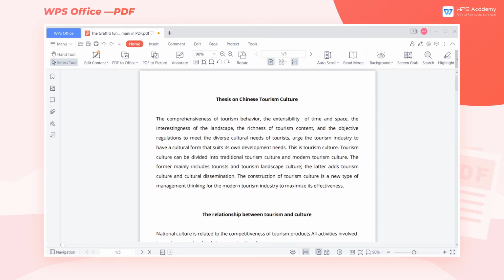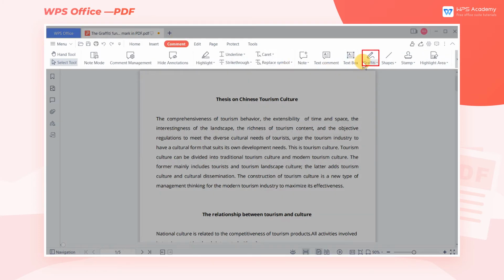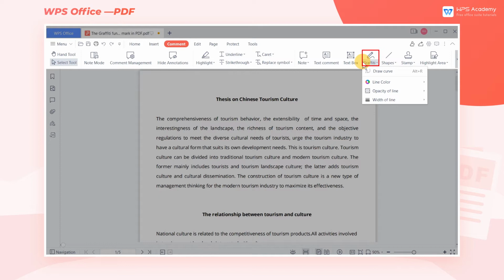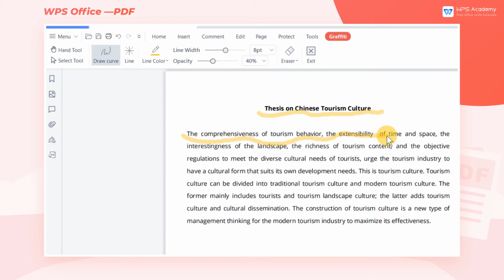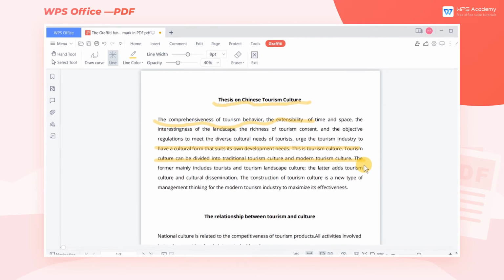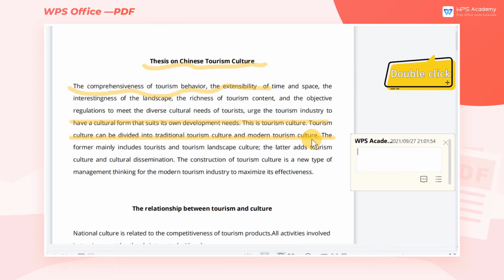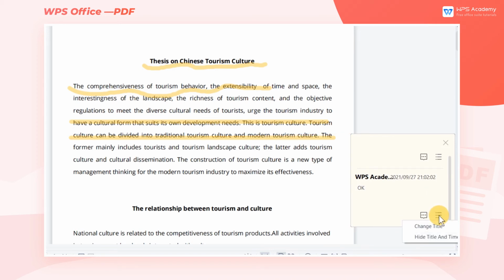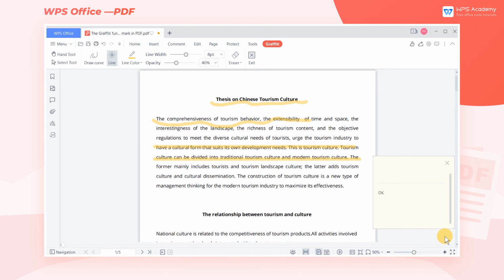[WPS Academy] 1.2.0 PDF: The Graffiti function used to mark in PDF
Hi, glad to see you here. Today we'll learn 'The Graffiti function used to mark in PDF '. Follow our Youtube channel, level up your office skills! WPS Office is a free all-in-one office suite which include Writer(Word), Spreadsheet(Excel), Presentation(PPT) and PDF. Tutorials are provided by WPS Academy, WPS Academy is aim at providing both beginning and advanced office tutorial.